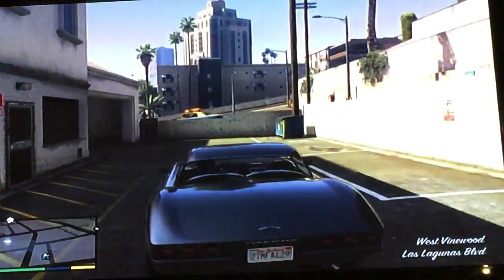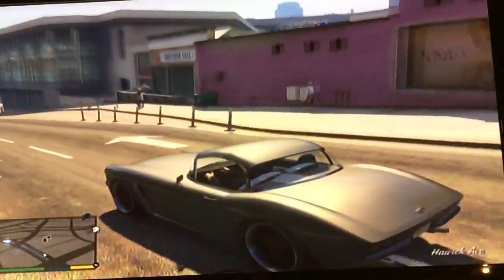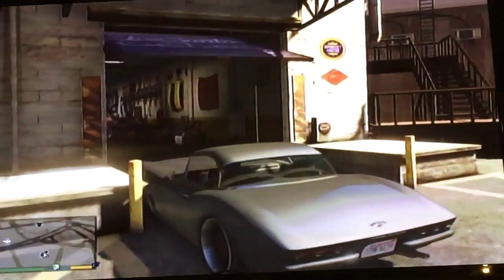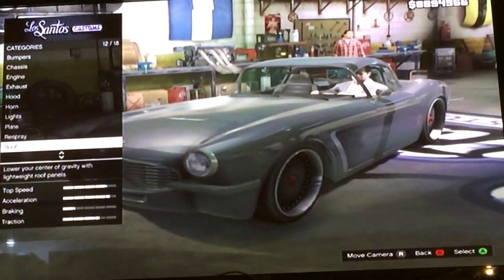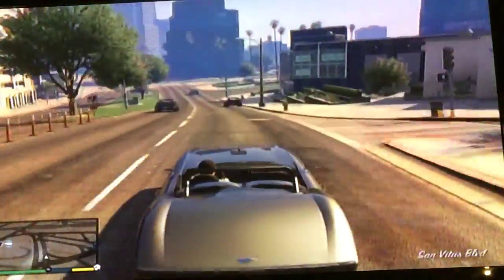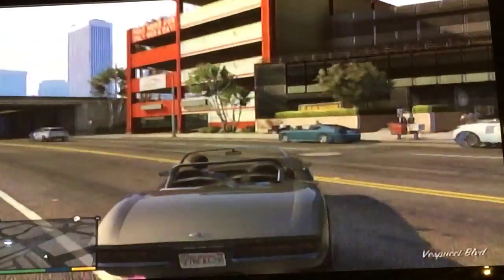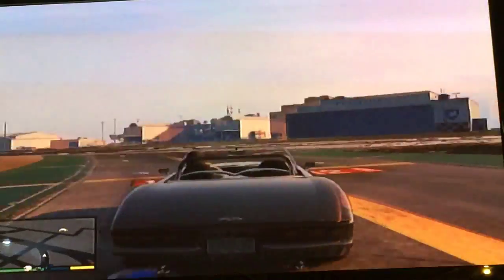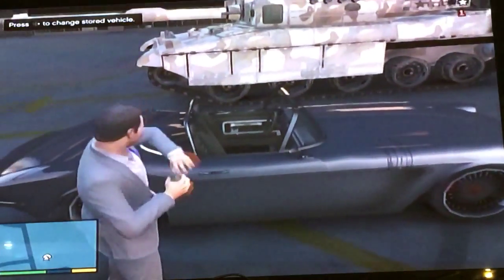COQUETTE CLASSIC BLACKFIN! (Gta 5 Ill-Gotten Gains Part 2)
The third corvette in this game and it is a decent prototype that costs $800,000+ in the game.